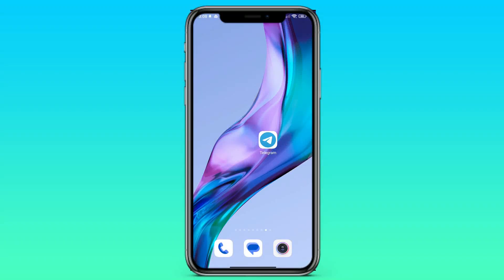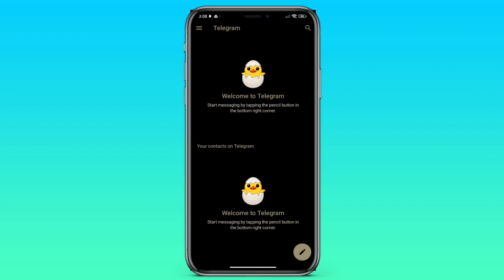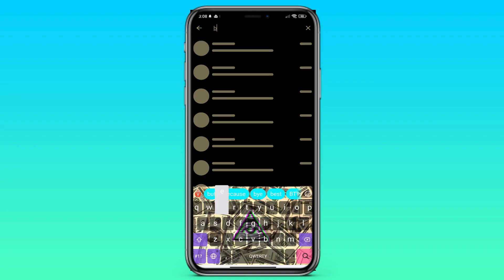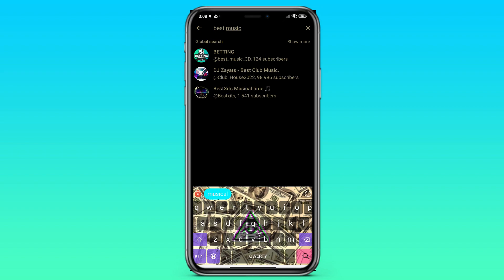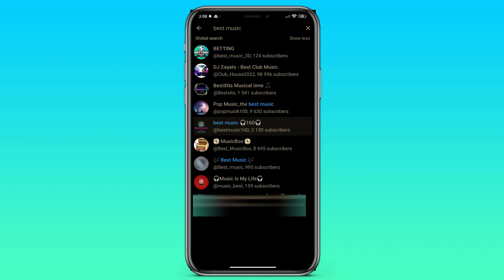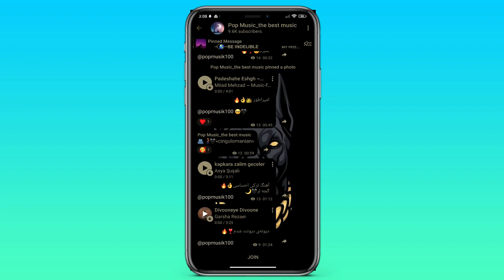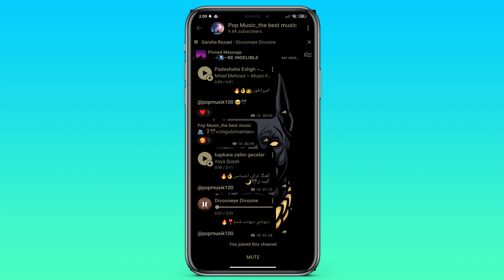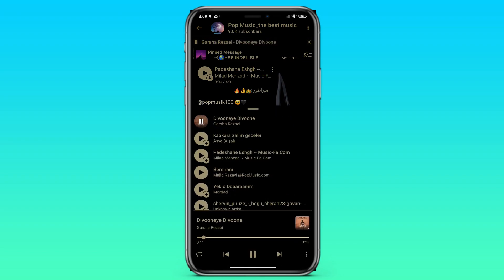How to play sound on telegram?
A question arose - how to play sound on telegram? In this video I will tell you in detail how to play sound on telegram and you can easily to play sound on telegram.